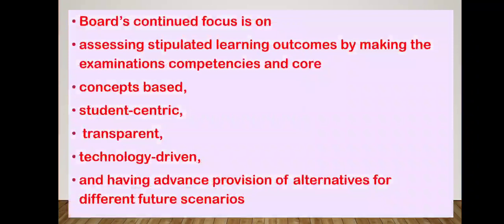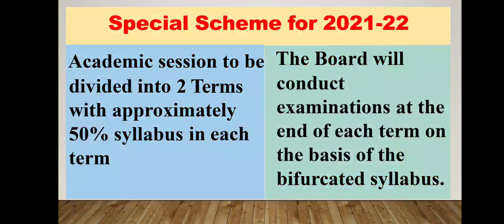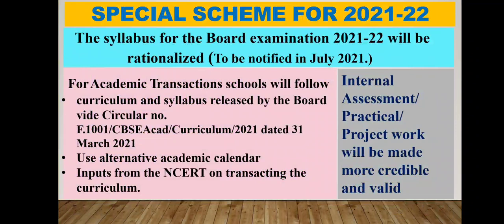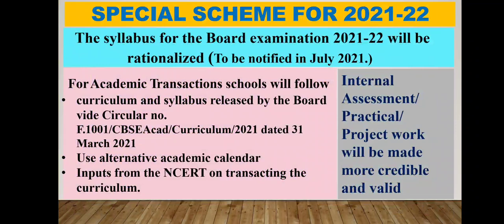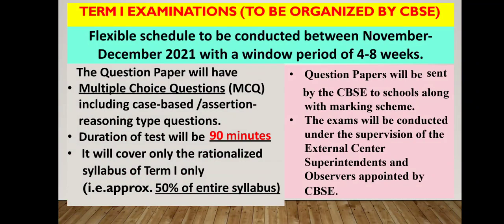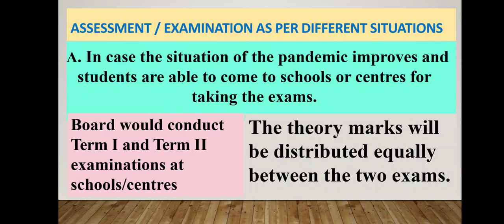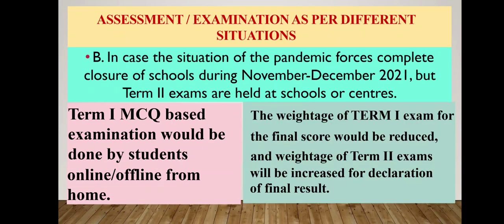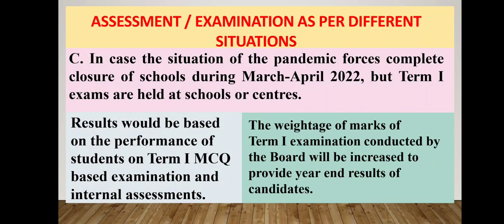SPECIAL SCHEME OF ASSESSMENT FOR CBSE BOARD EXAMINATION CLASS X AND XII | SESSION 2020-20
This video clearly explains the newly introduced SPECIAL SCHEME OF ASSESSMENT FOR CBSE BOARD EXAMINATION CLASS X AND XII | SESSION 2020-20